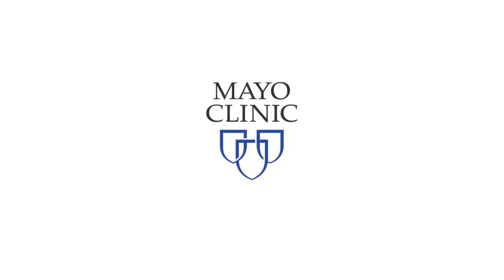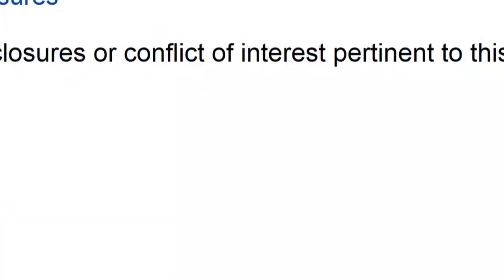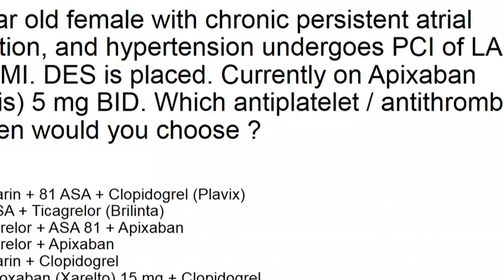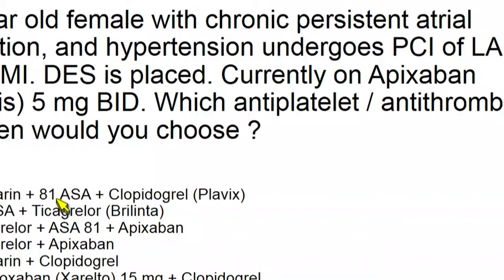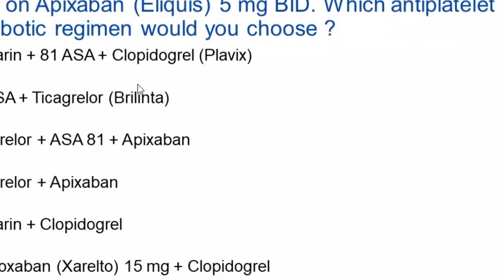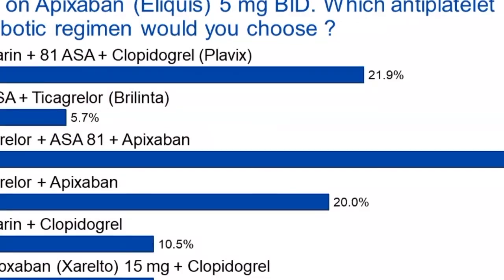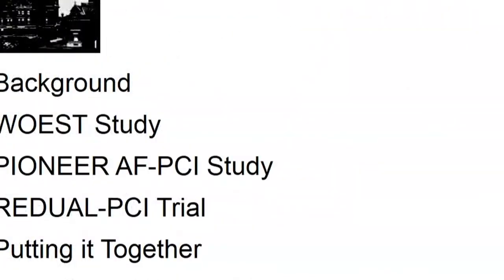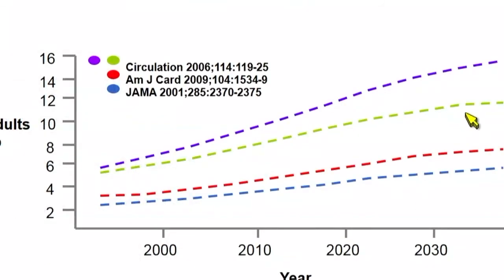Combining Anticoagulants and Antiplatelet Agents: Indications? by Eric H. Yang, MD | Preview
Check out this preview of Eric H. Yang, MD’s informative medical talk about Combining Anticoagulants and Antiplatelet Agents: What Are the Indications?. You can view the full video and many others like this by being a subscriber. Learn from the world's best doctors, online with GIBLIB!